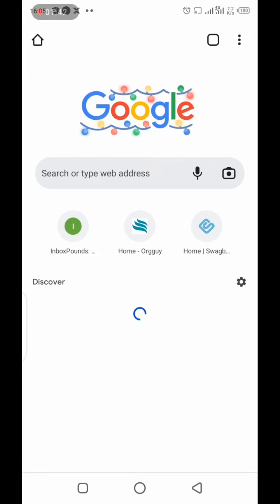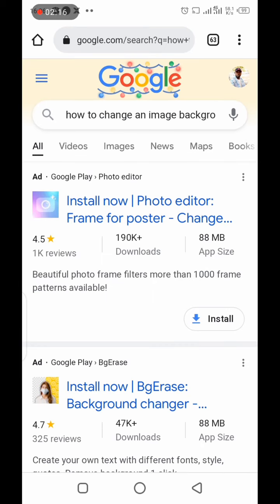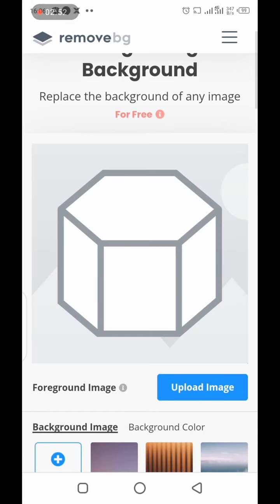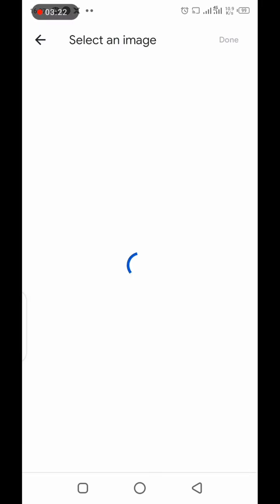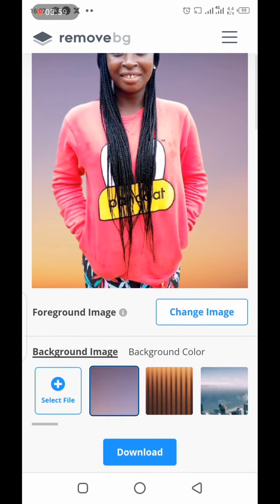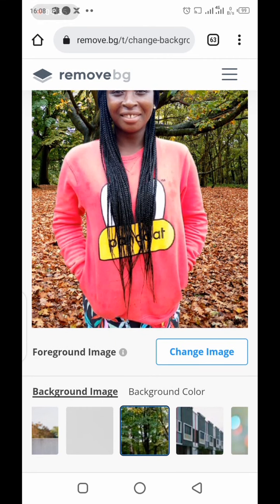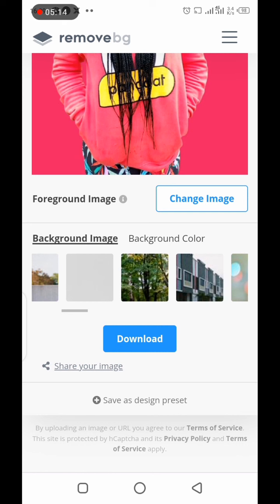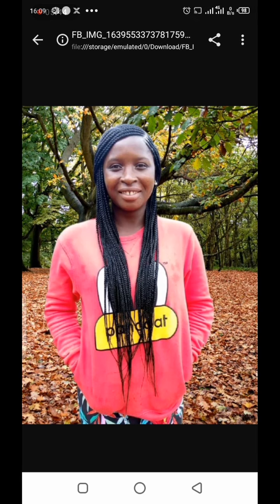How to easily change an image background with your phone.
Change your image background to whatever you like in less than a minute.

This video tutorial includes a detailed explanation of how to quickly replace the background of your picture in less than a minute with just your smartphone.
No special skill is required, just your smartphone and a data connection and you are good to go.